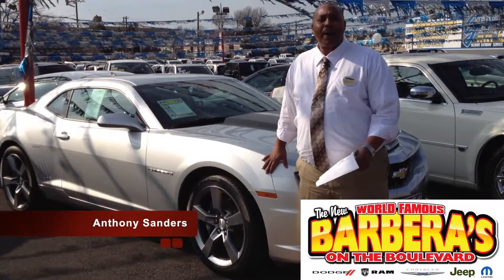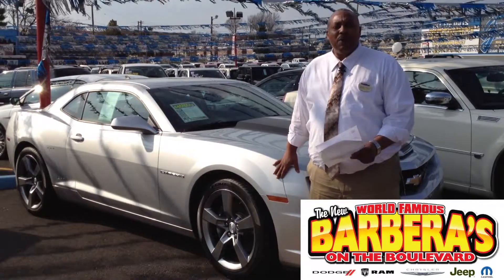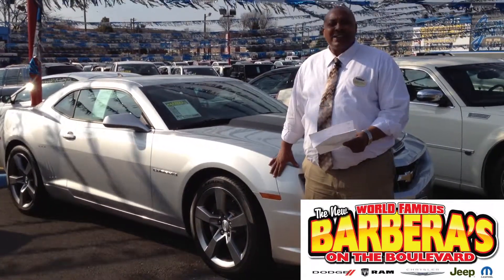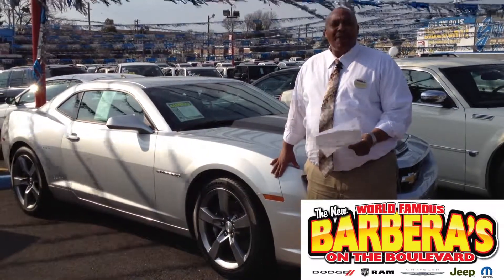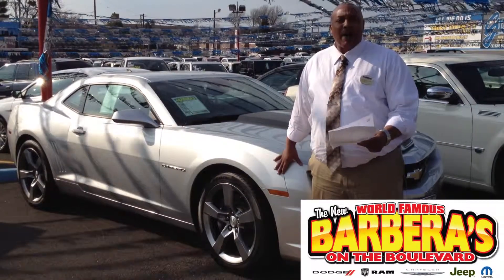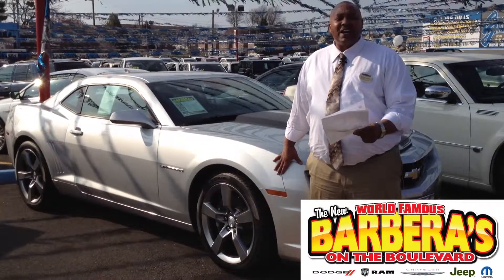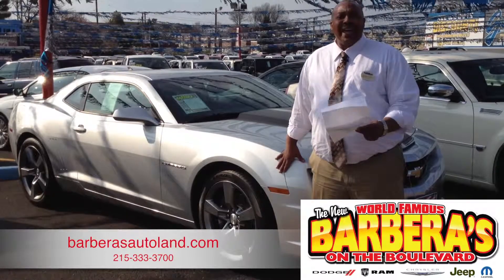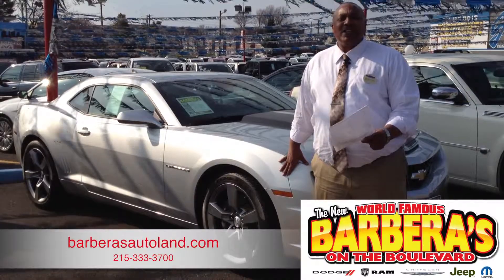Chevrolet on the Blvd | Chevrolet Camaro SS Coupe at Barbera's Autoland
Looking for a Chevrolet on the Boulevard or a used Chevrolet for sale in Philadelphia?  Look no further than Barberas Autoland!  Check out this awesome used Chevrolet Camaro SS Coupe today.